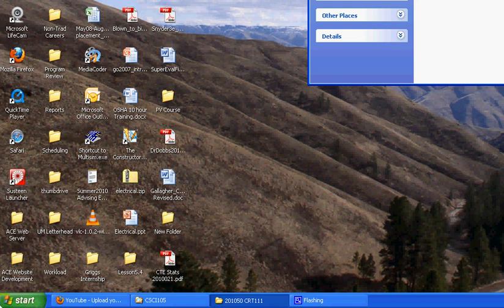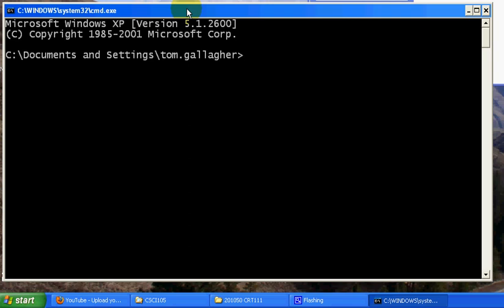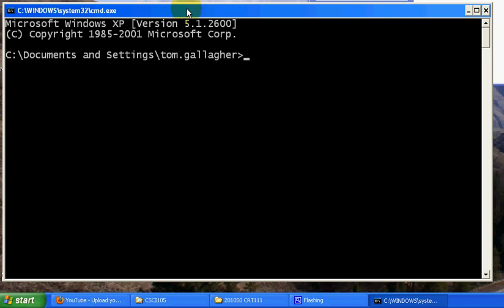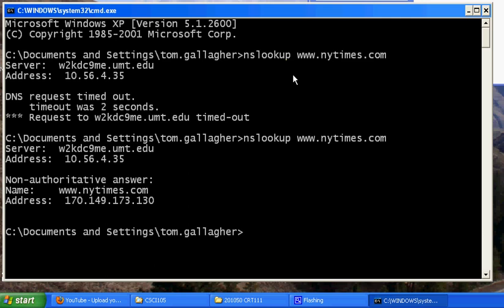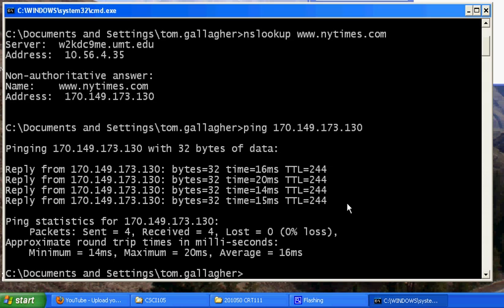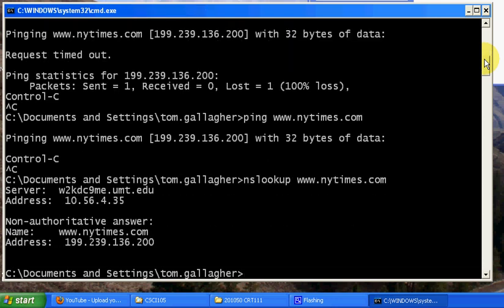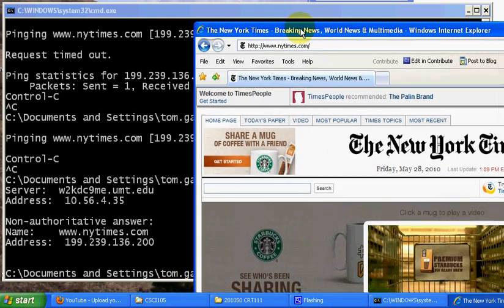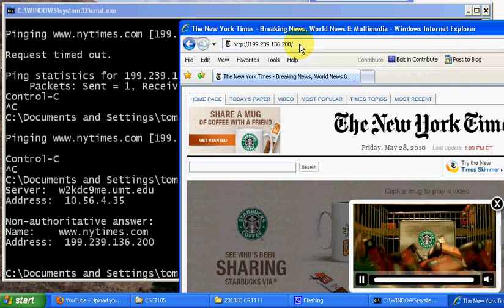CSCI105 DNS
Domain Naming Services Networking Demo using NSLookup from the Windows Command